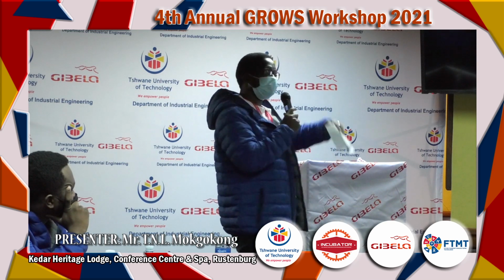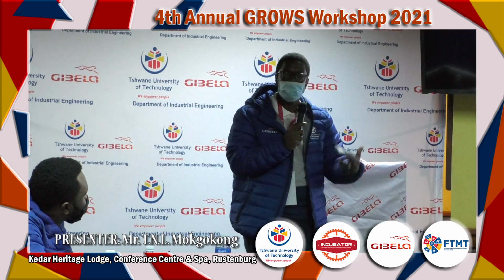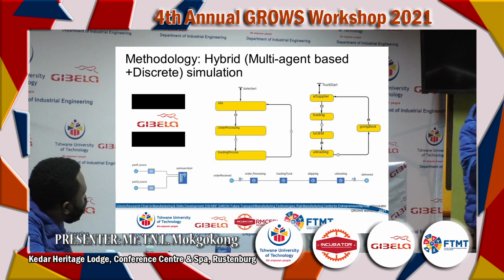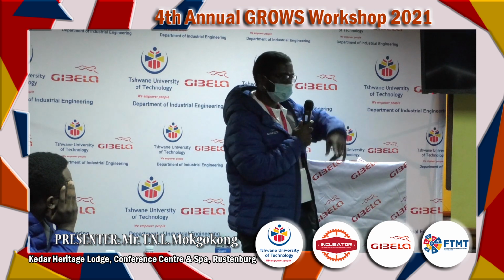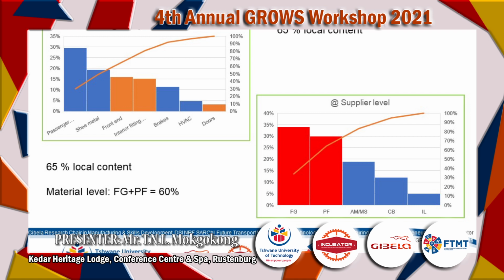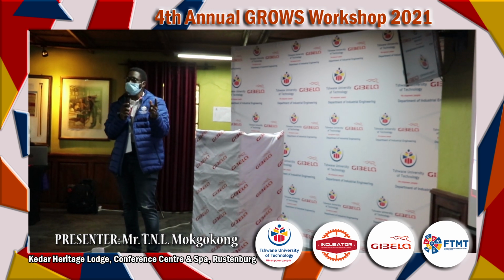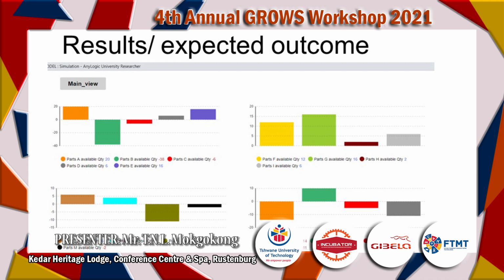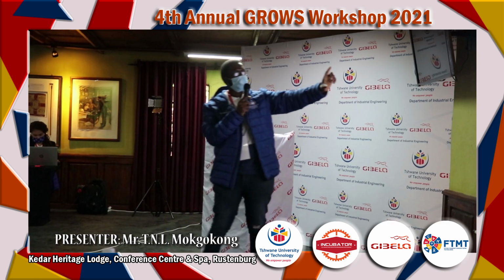Mr Mokgokong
Presenter